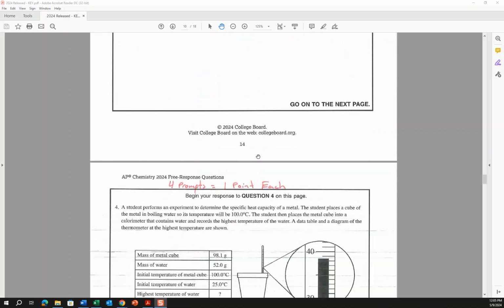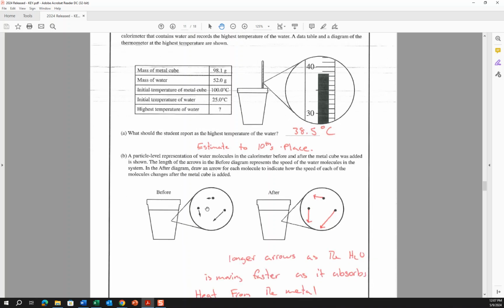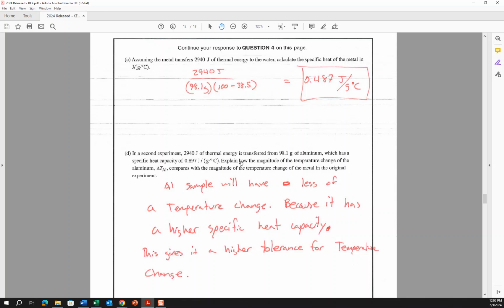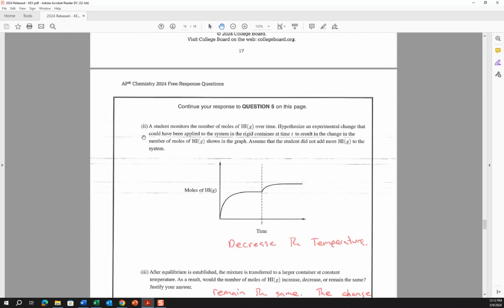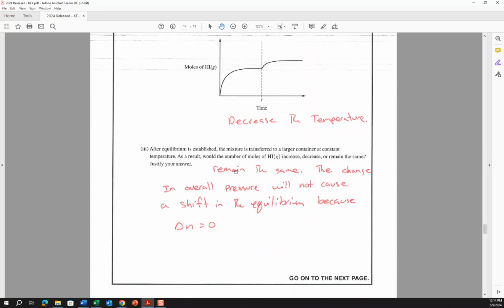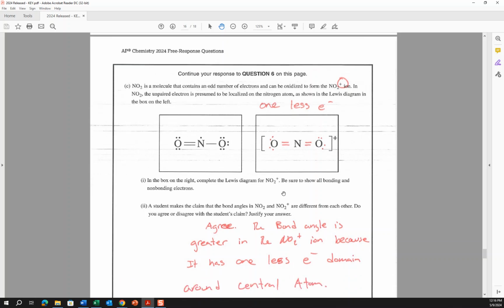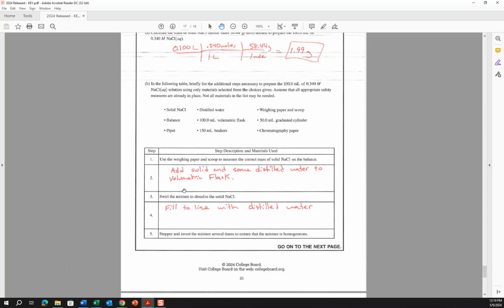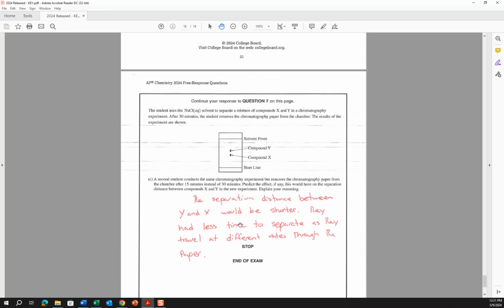2024 Released FRQ (Questions 4, 5, 6, and 7) - AP Chemistry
Going over the shorter form FRQs from this year's (2024) AP Chemistry Exam